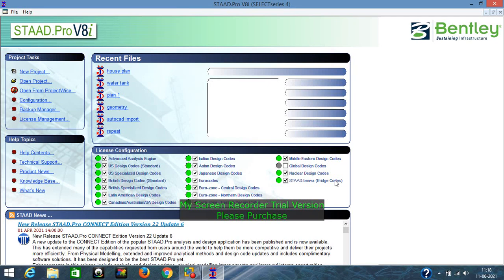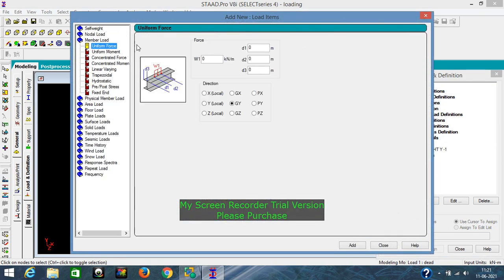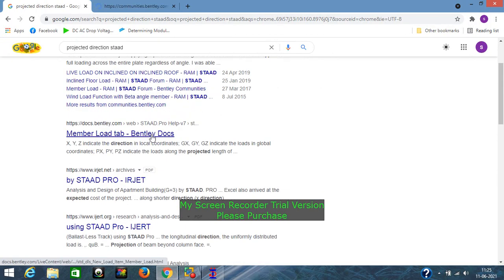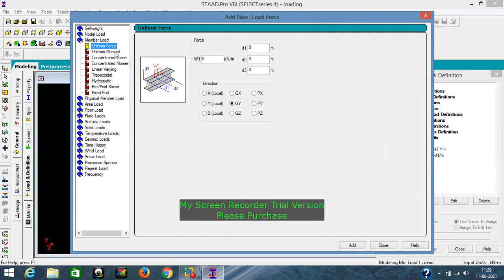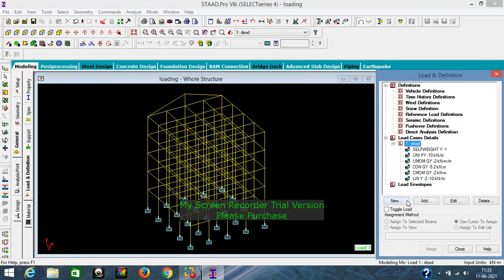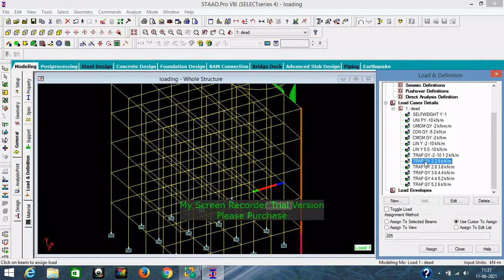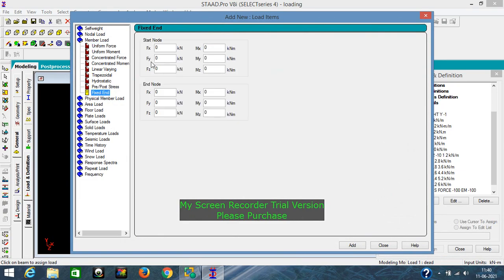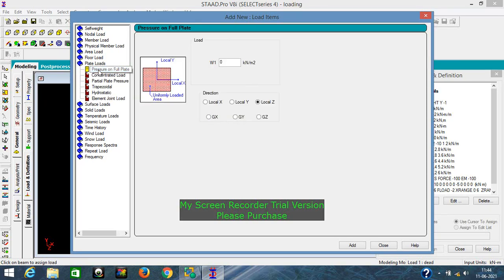Staad Loading Part 1